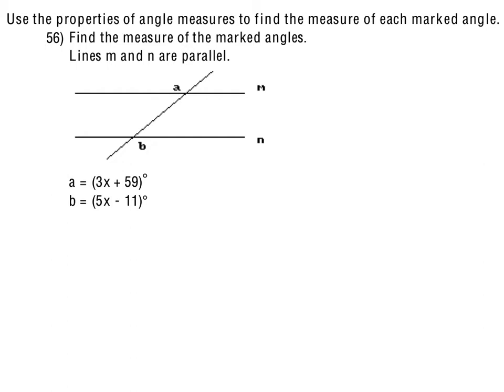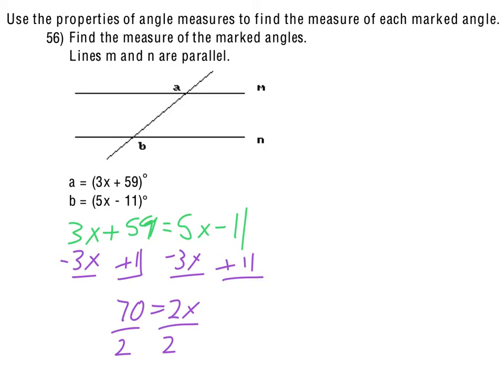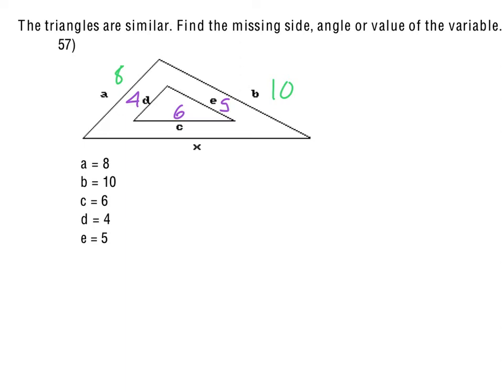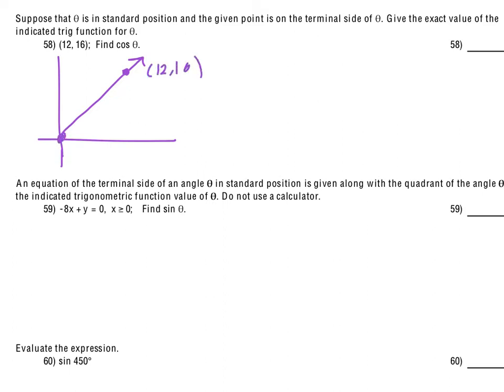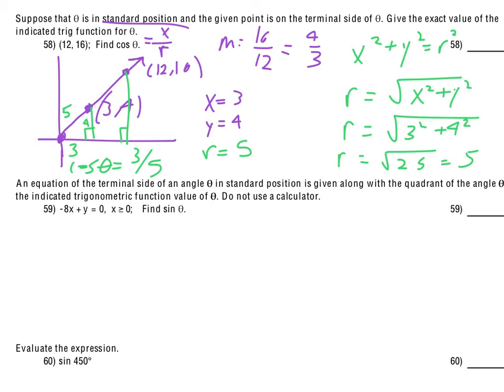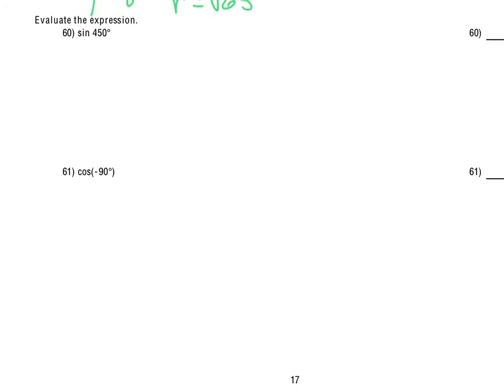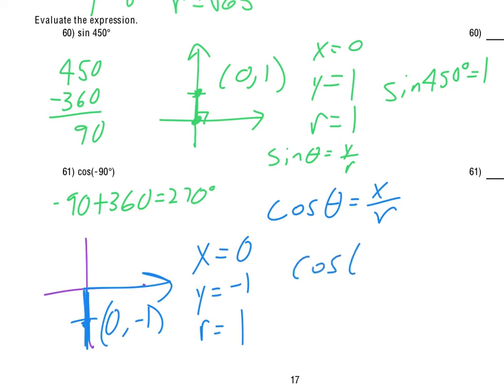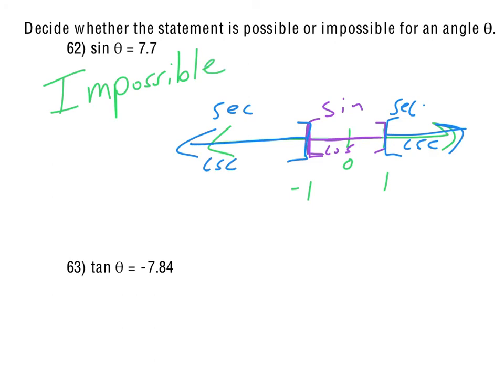FST A Final Study Guide Video 56-63